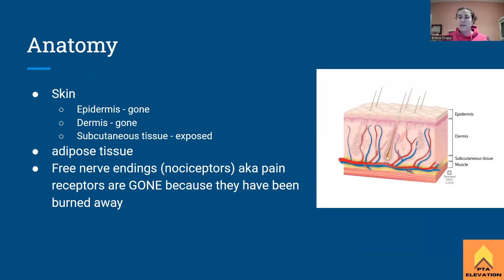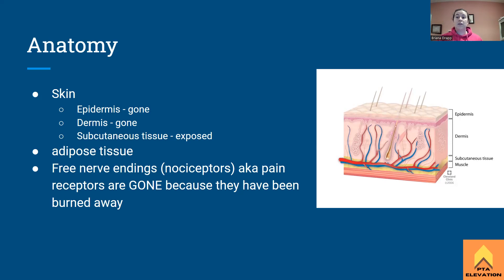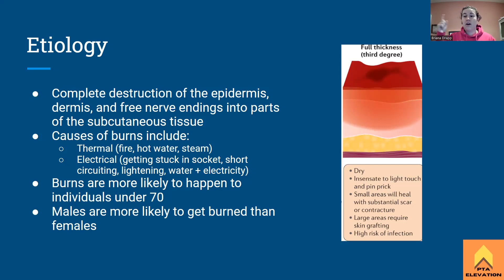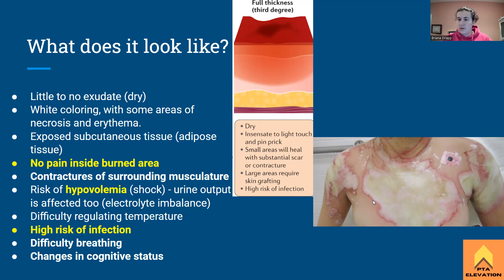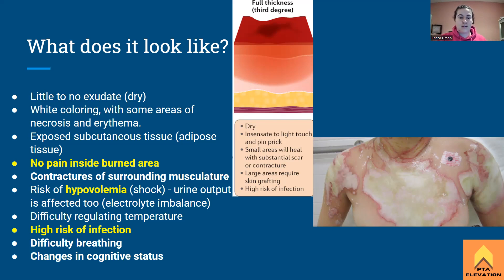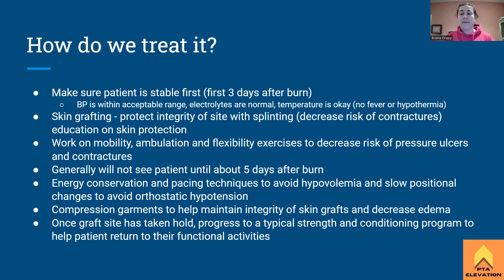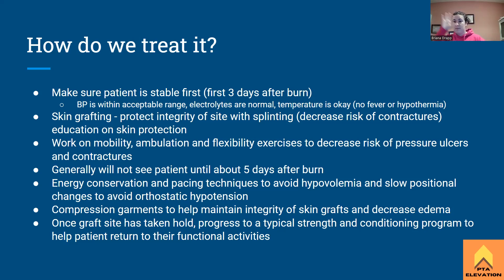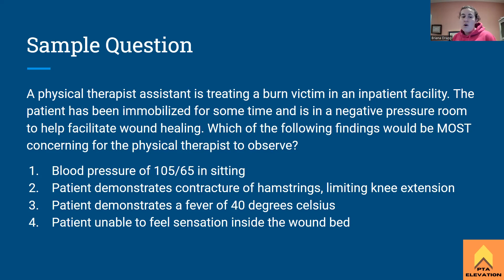Full Thickness Burns - NPTE Prep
On this episode of PTA Elevation NPTE Prep, host Briana Drapp, SPT, PTA, CSCS goes over the important things to know about Full Thickness Burns when studying for the NPTE. At the end of this episode, Briana provides and reviews a sample question that helps students get a feel for how this subject will be asked on the NPTE - PTA. Tune in to learn more!